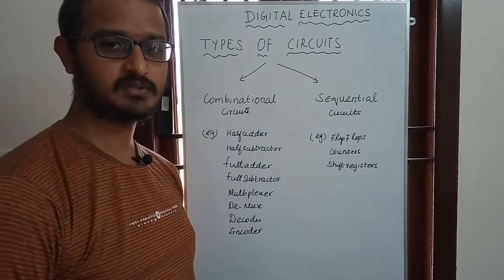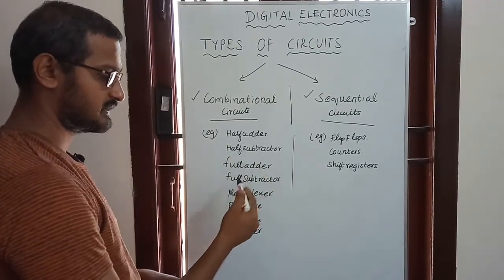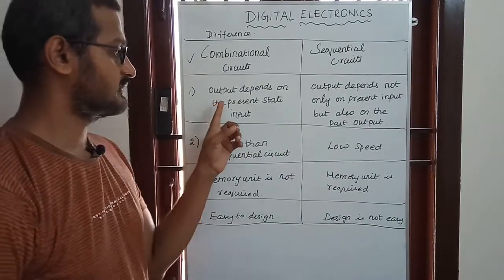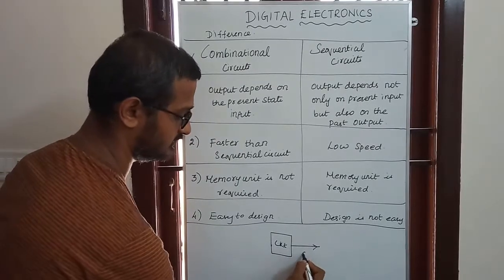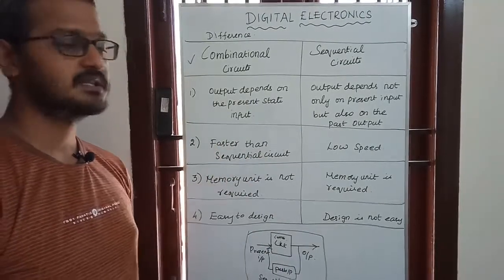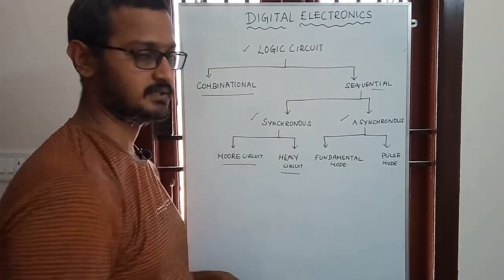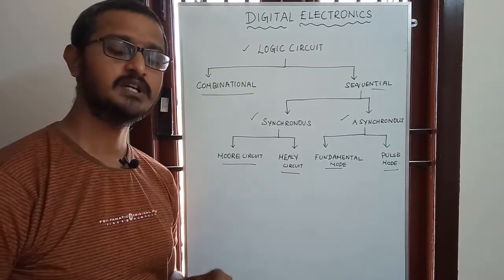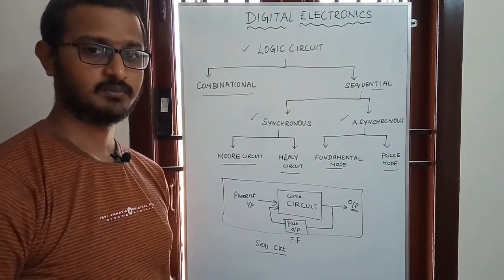DIGITAL ELECTRONICS - TYPES OF CIRCUITS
Types of circuits and it's explanation with examples